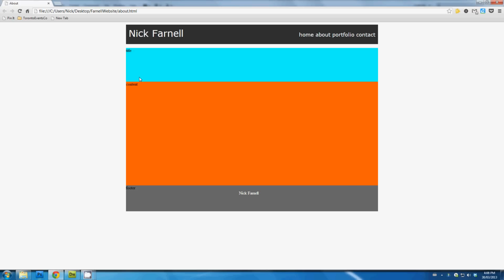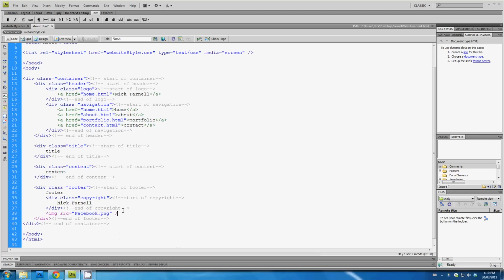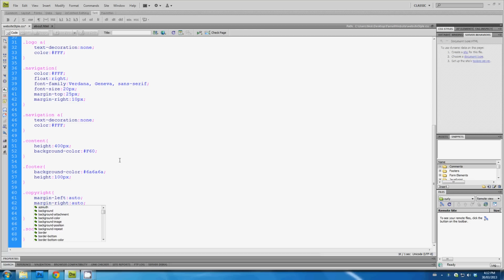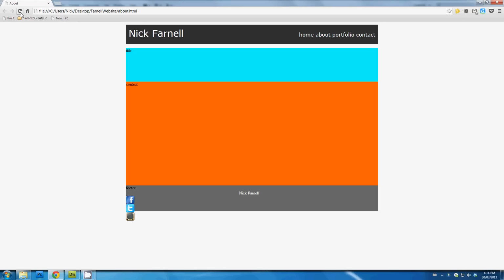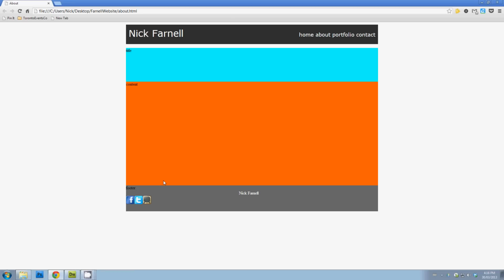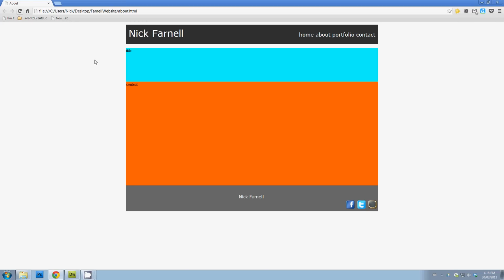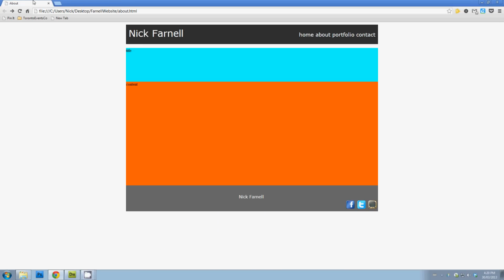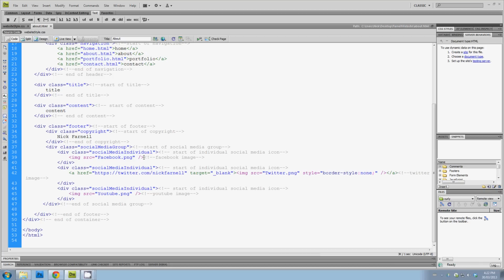HTML Part 3 - Footer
Part 3 of building a layout in HTML for AHSS3080-Web Design at the University of Guelph-Humber.

If you have any questions, ask them in the comments. If you know the answers to any of the questions in the comments, help out and answer them!